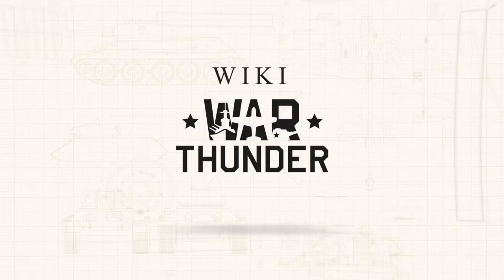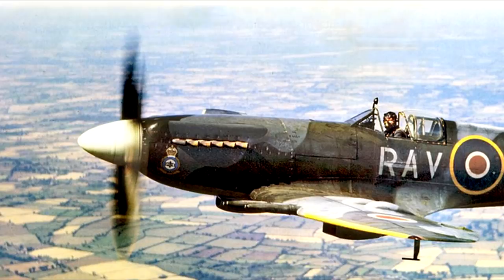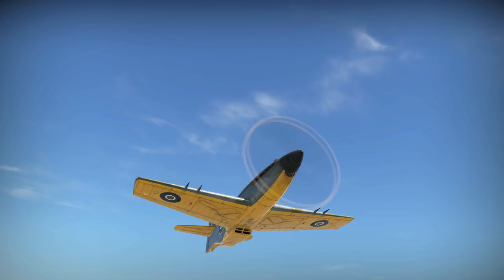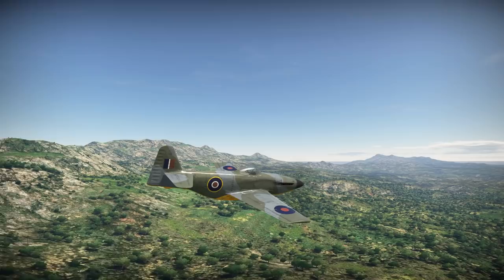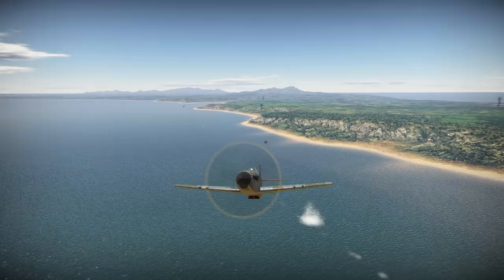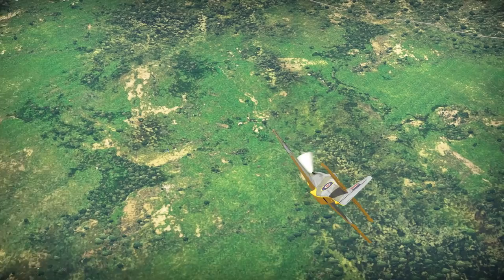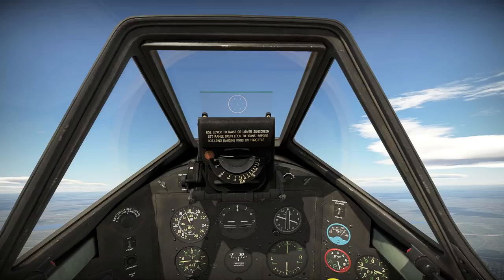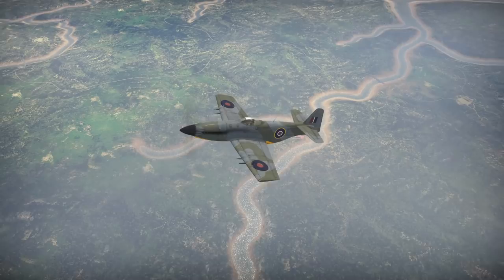Premium Vehicles | Martin-Baker M.B.5